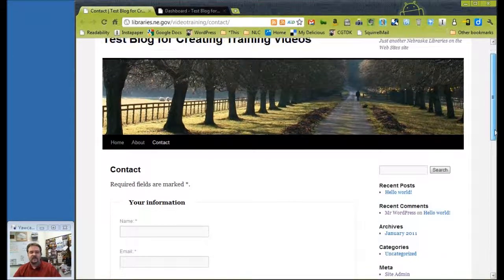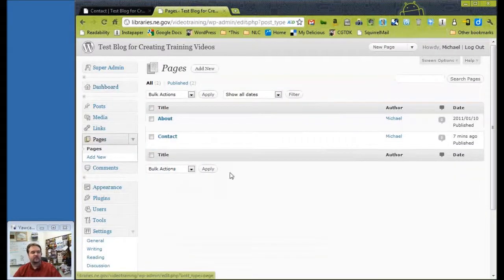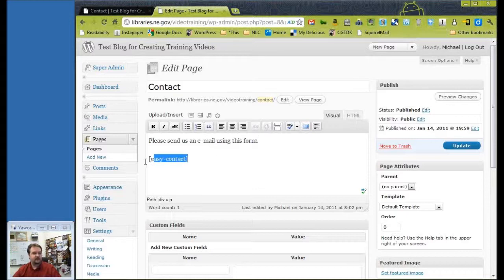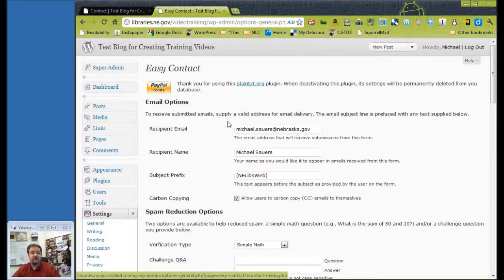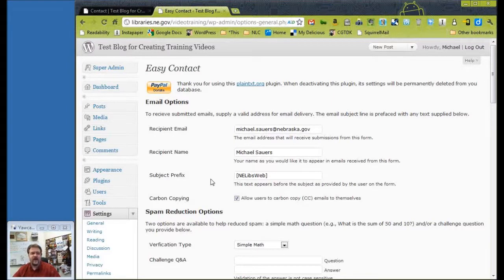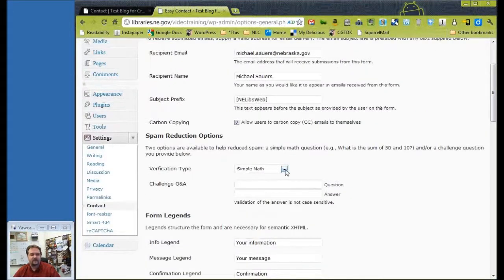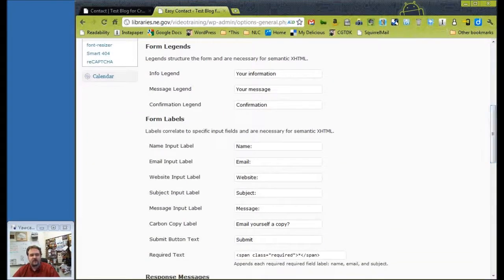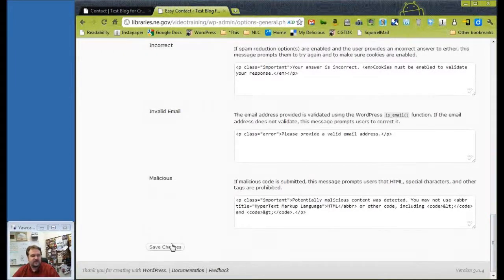WordPress: Setting Up and Customizing Your Contact Page